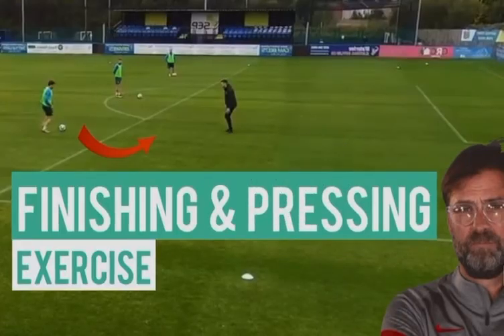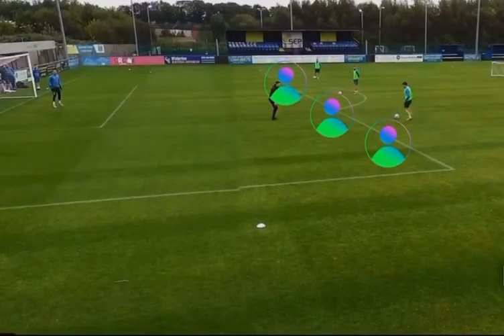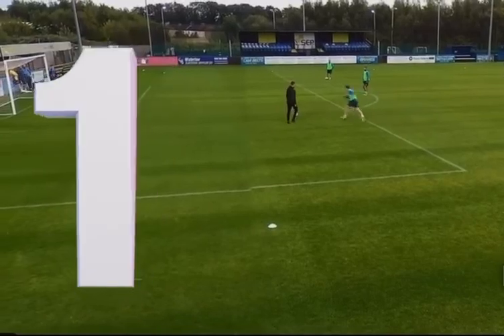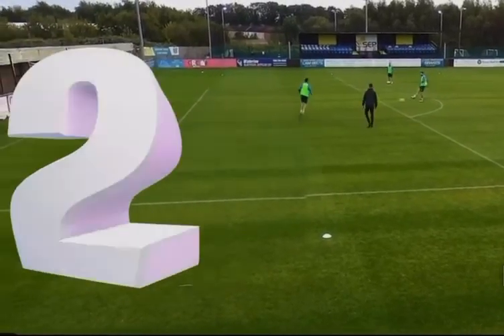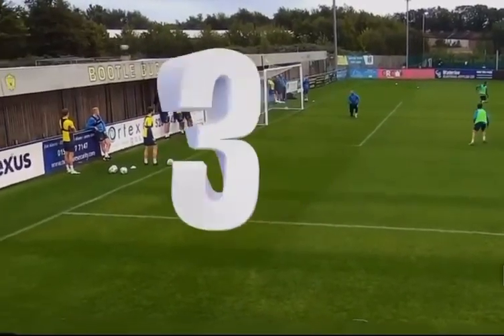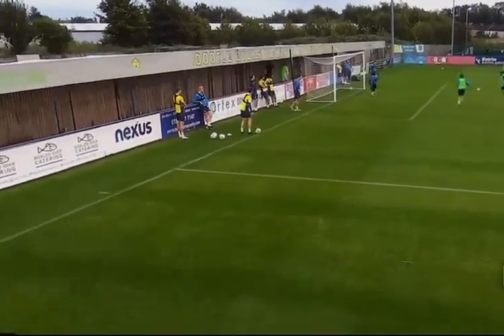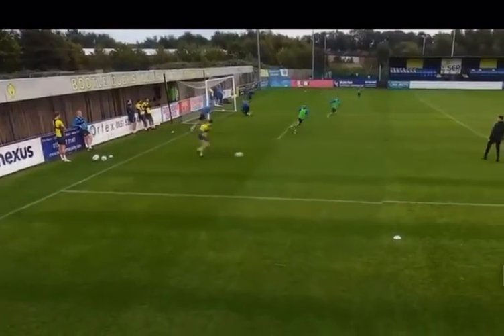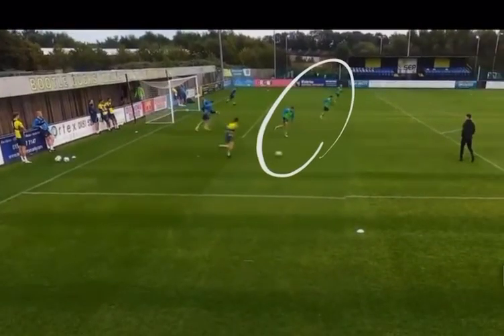Lee’s 3 Type Finishing - 3v3 Transition Counter Press